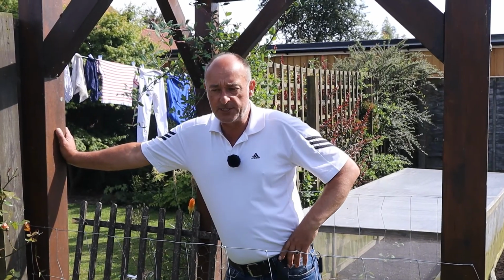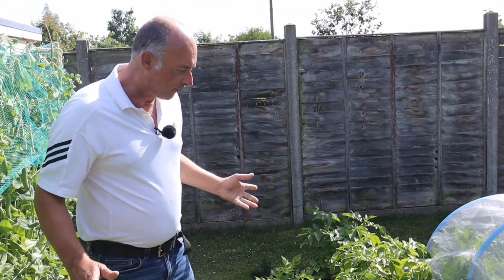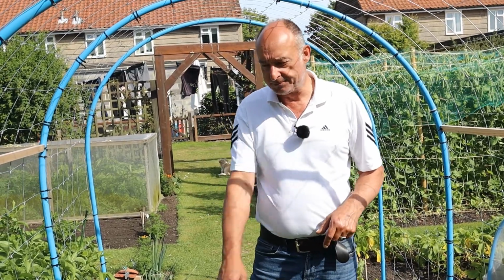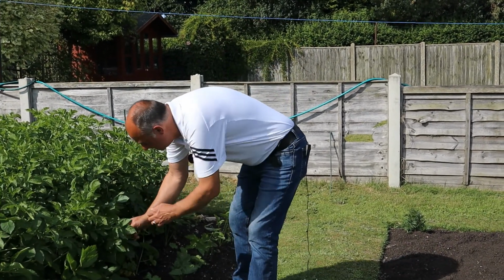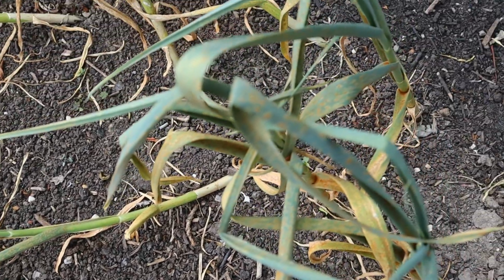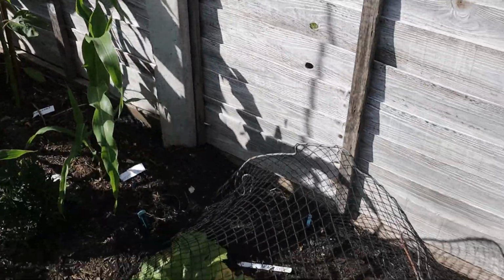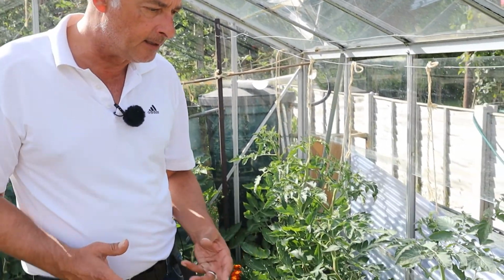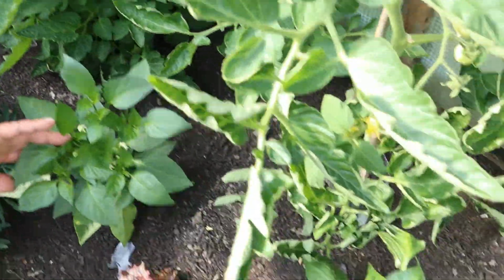June No Dig Veg Garden Tour 2022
Welcome to our no dig/no till garden where we grow vegetables. We garden in  zone 9a. Although we grow our veg from our back garden it is very much set up like allotment gardening UK - allotment life. Our passion is vegetable gardening, bigger harvests and no dig gardening. You will see how growing your own food is so easy.

In this video we take a look at the mid summer garden and observe this year just how well things are growing with the weather we have had during the spring/early summer

Our Broad beans have gone and replaced with brussels sprouts. The over wintering onions have gone and replaced with peas.

It is an exciting time of the the year because of the many harvests.
We are harvesting peas, potatoes, cabbage, spring onions, beetroot, carrots and shallots. And that's before we start the harvests of soft fruits such as raspberries, back currents, red currents and gooseberries.

It's a long video but there is so much to see in the no dig Norfolk garden at mid summer